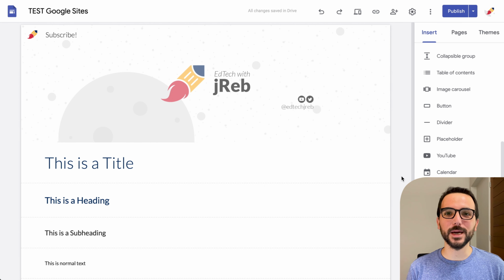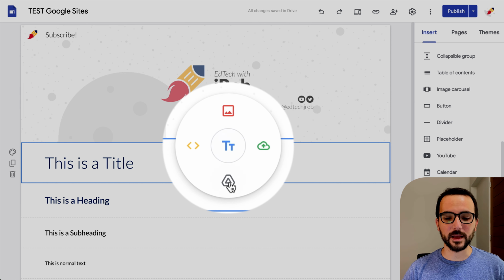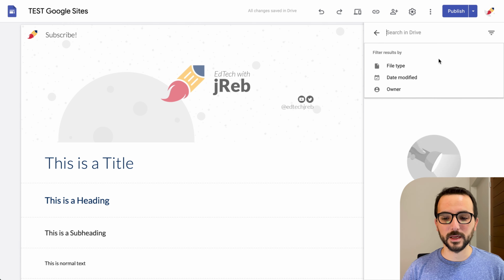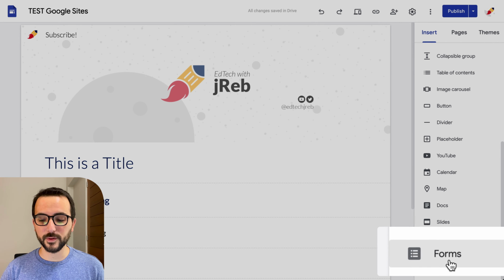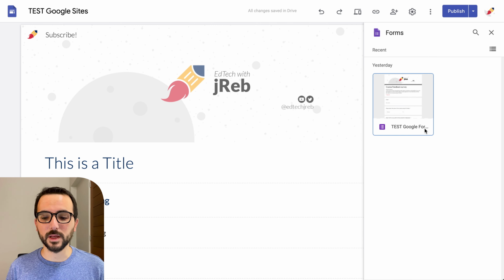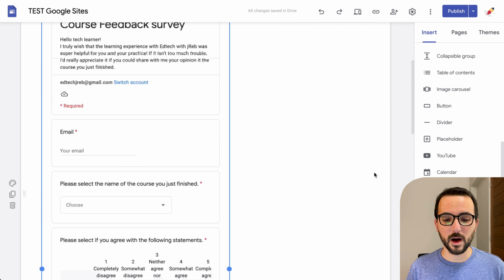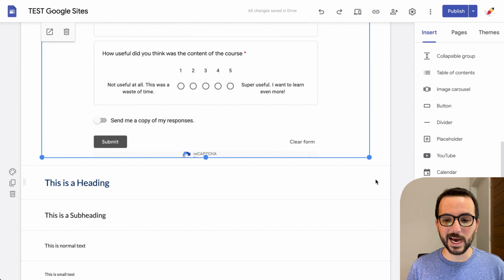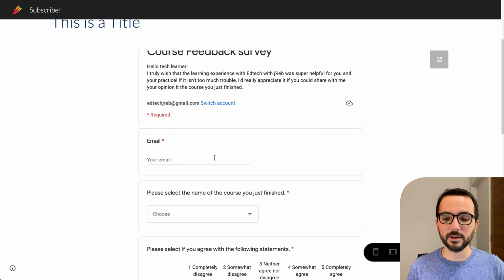Insert a LIVE Google Form onto Google Sites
Collect some information by embedding a Google Form in your class's Google Site. Great for using with parents or with your faculty department!

Let's go!